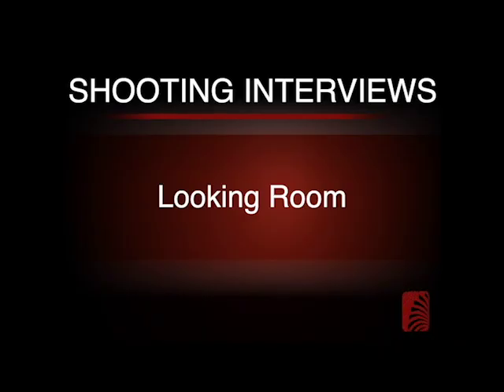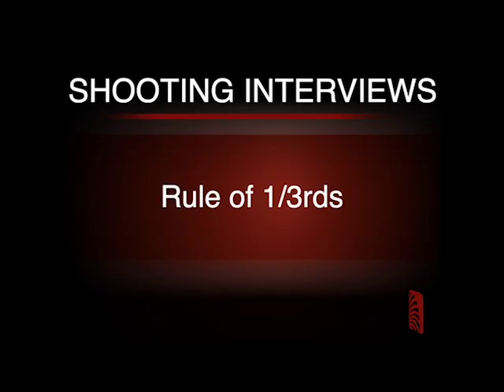H&S Interviews lecture - prerecorded